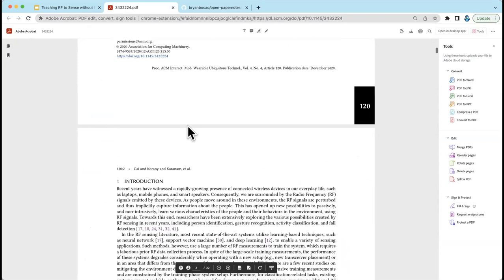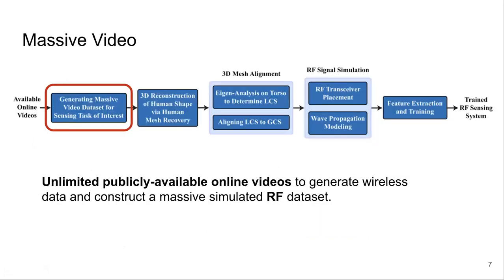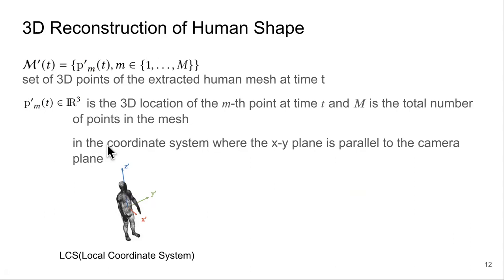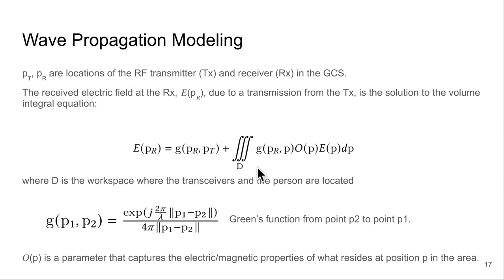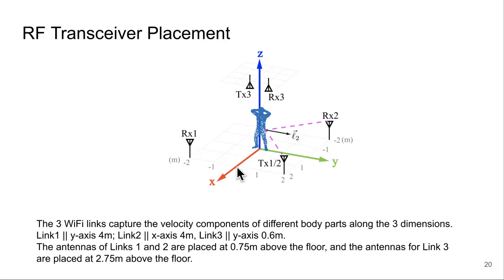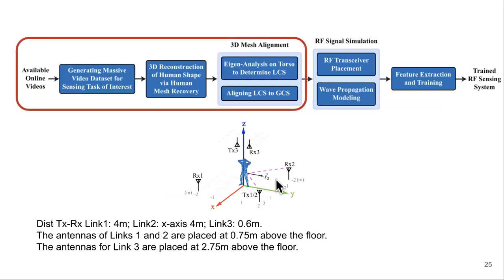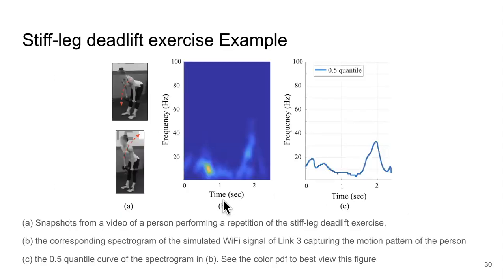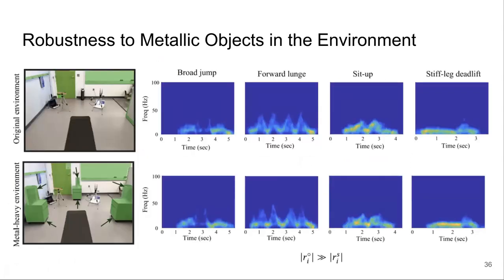open-papernotes Teaching RF Y2022M10D15Sat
Teaching RF to Sense without RF Training Measurements, IMWUT 2020